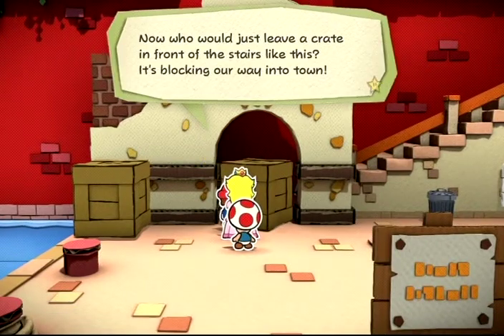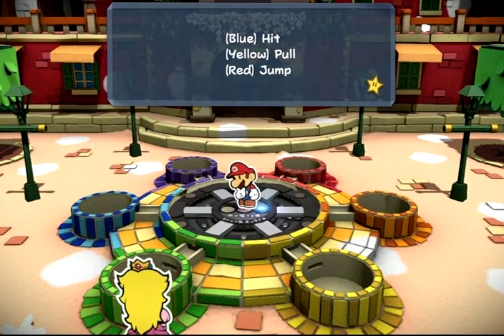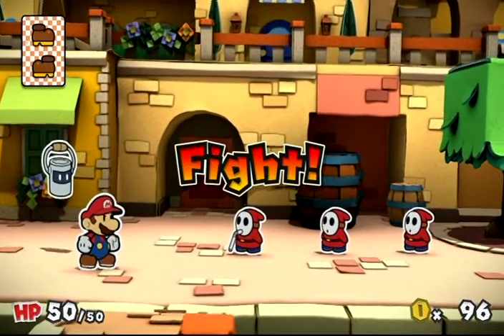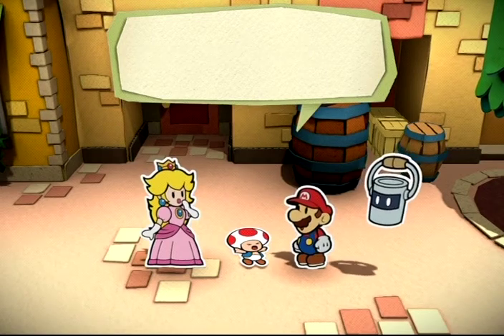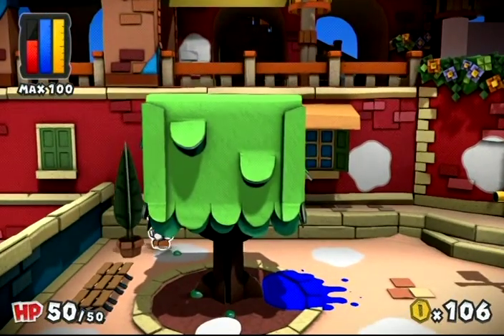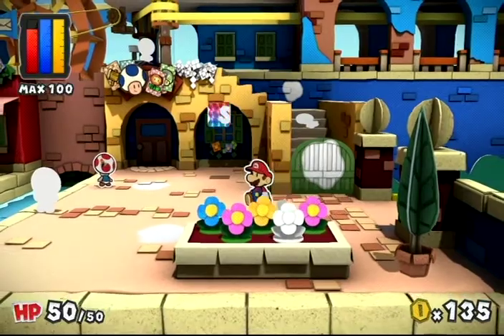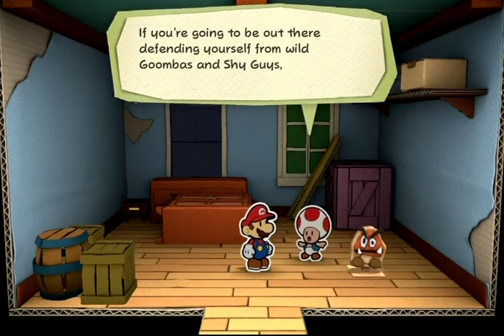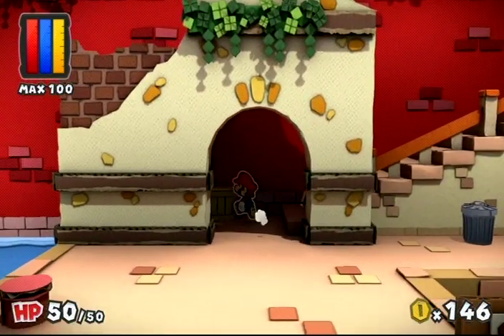Paper Mario: Color Splash (WiiU) 01 Port Prism